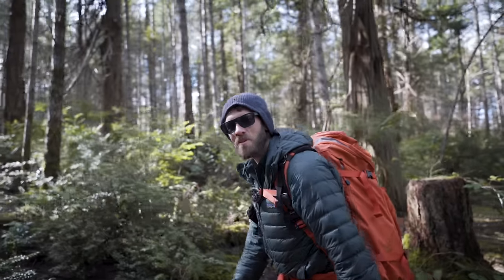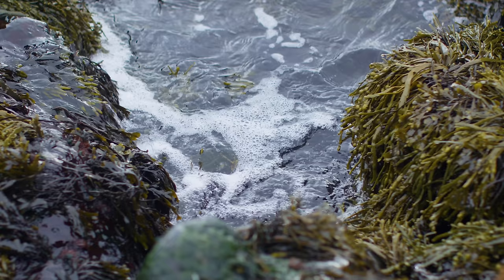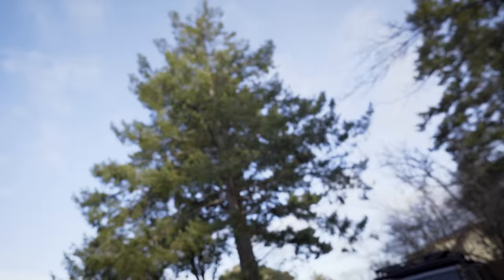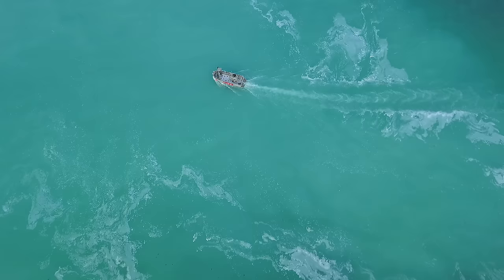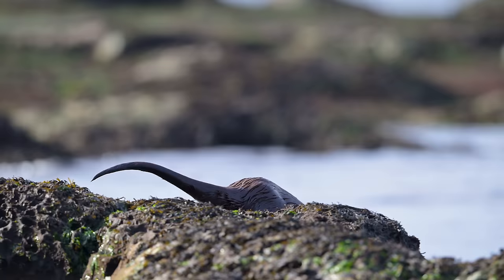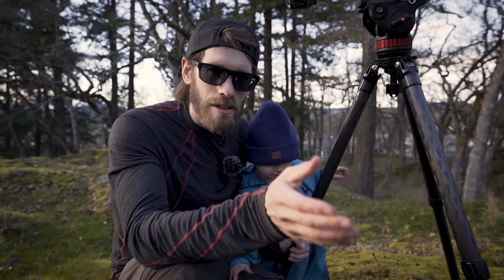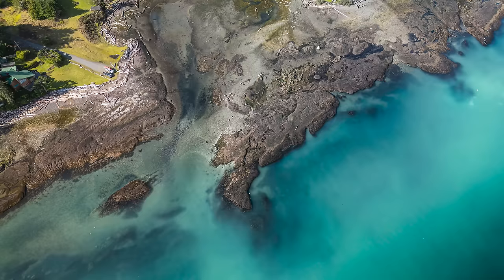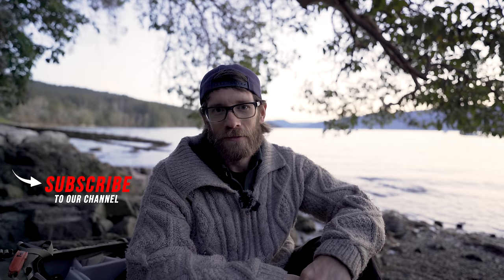WILDLIFE PHOTOGRAPHY at the HERRING SPAWN - Camera settings and drone photos - Nikon Z9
🔗 LEE Filters SQUARE
🔗 LEE Filters Circular

🔗 Link to the filters I used
🔗 BEST rain cover for camera
🔗 Inexpensive rain cover (perfect for spares)